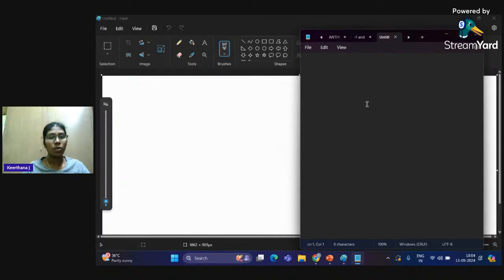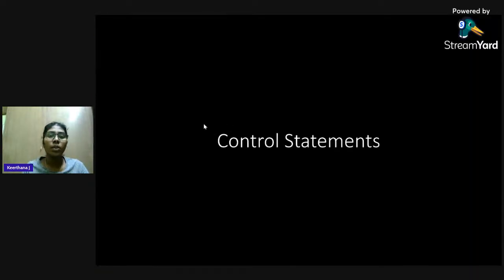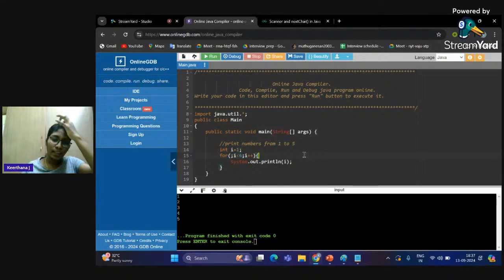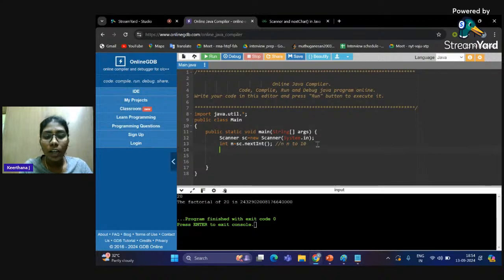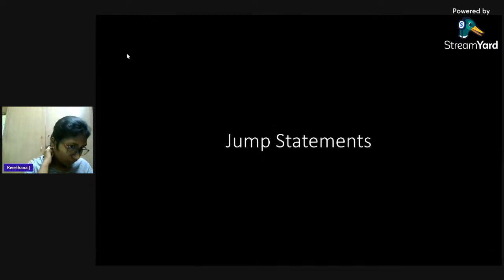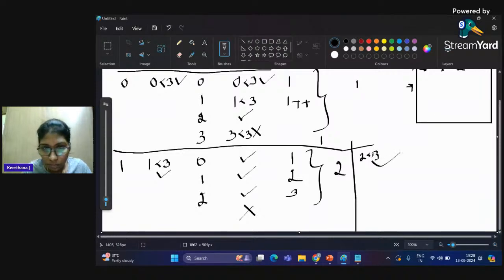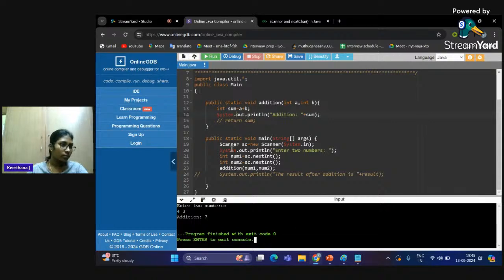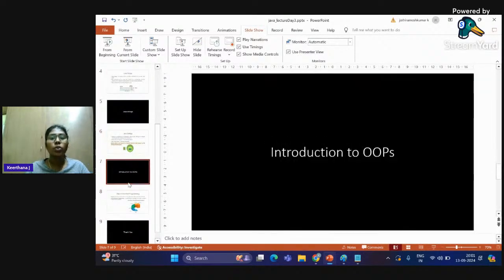JAVA DEVELOPMENT WORKSHOP DAY 3